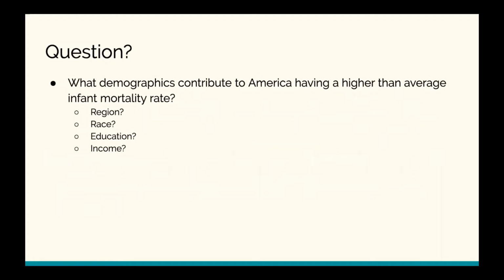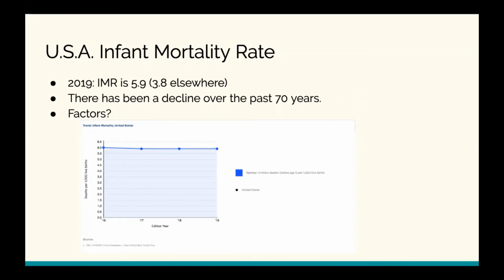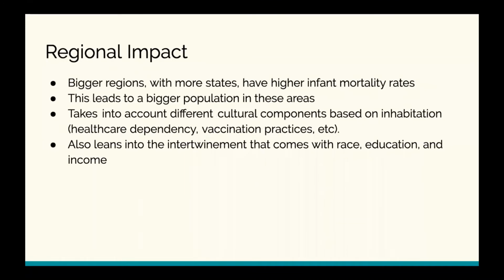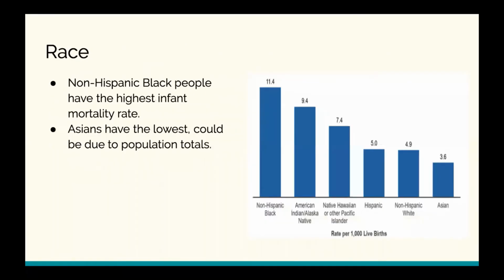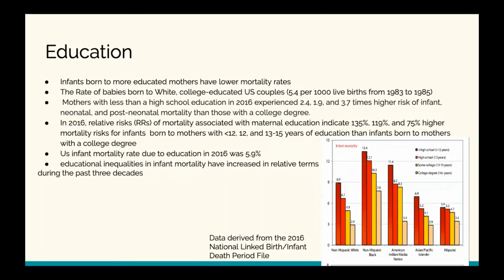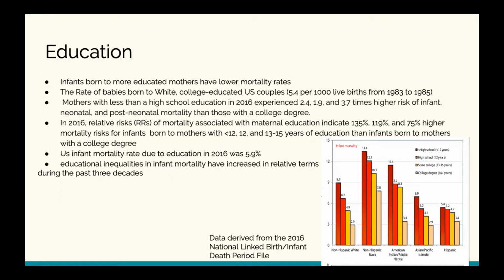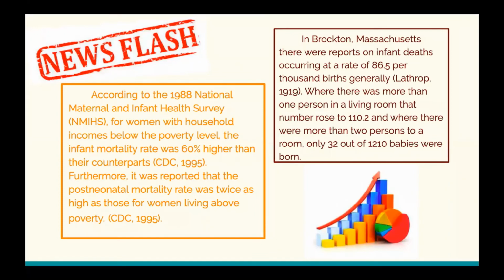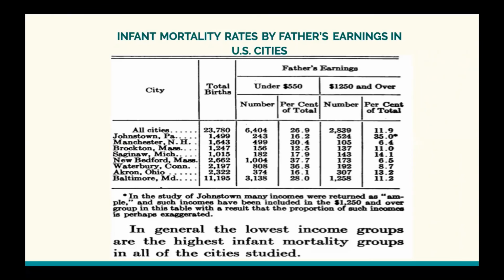The Effects of Various Demographics on Infant Mortality Rates